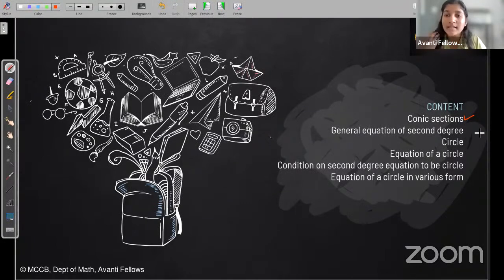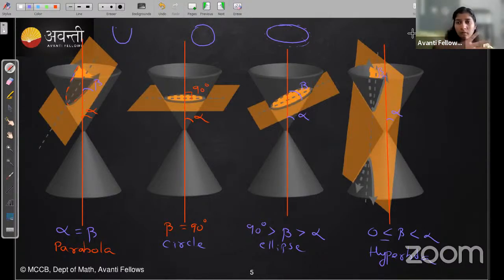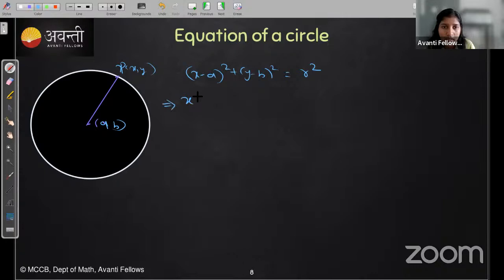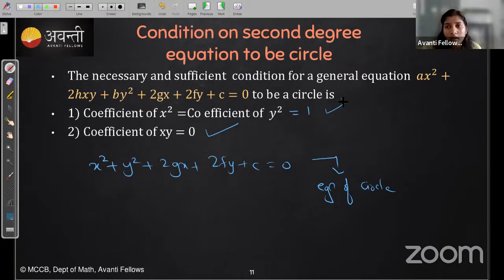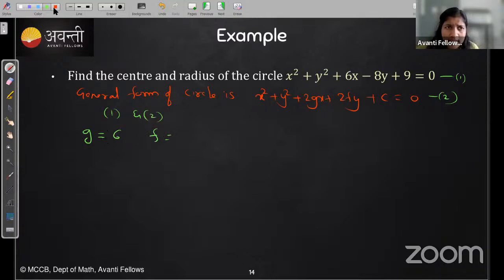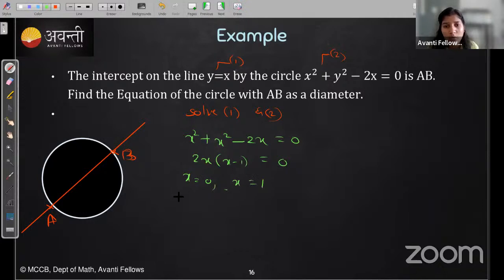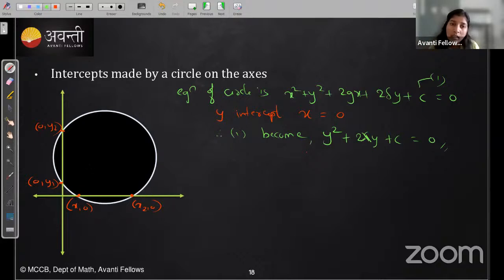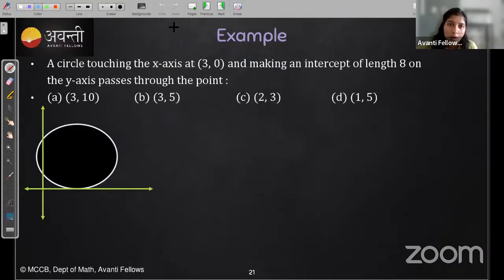[6th March] Enable_11th_Maths._Circle_L1